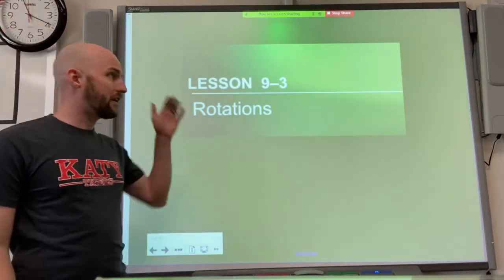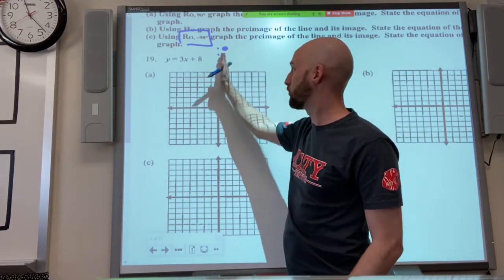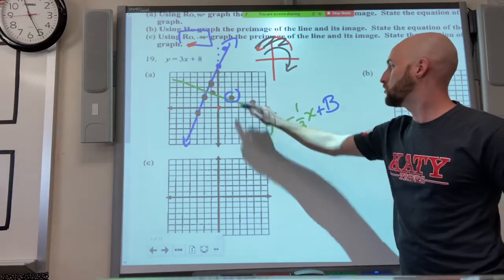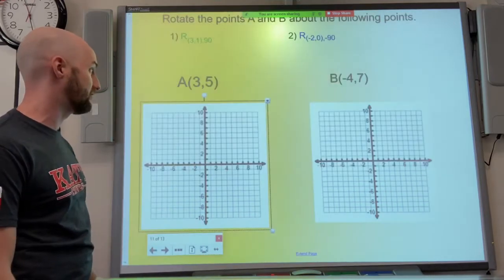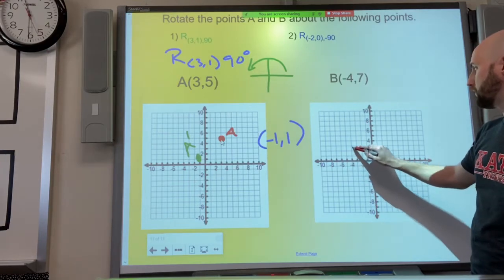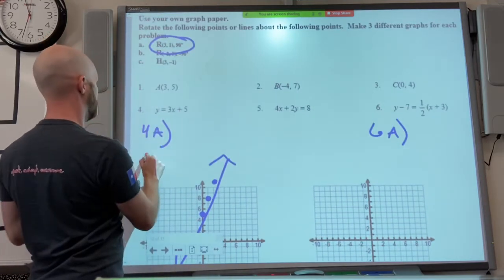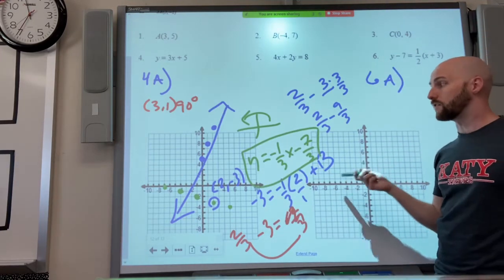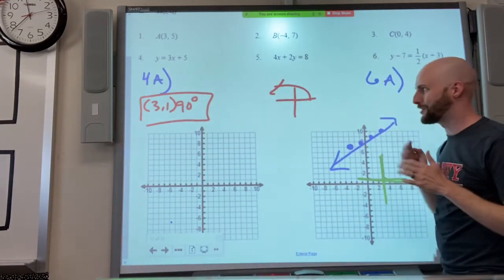KAP Geometry: 9.3 Rotations Part 2